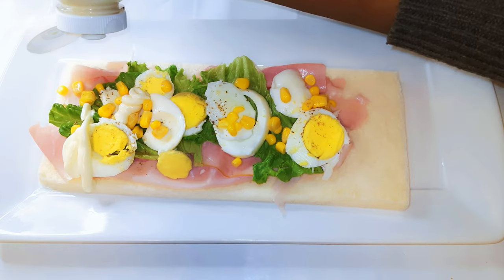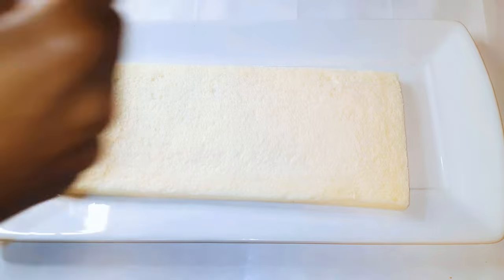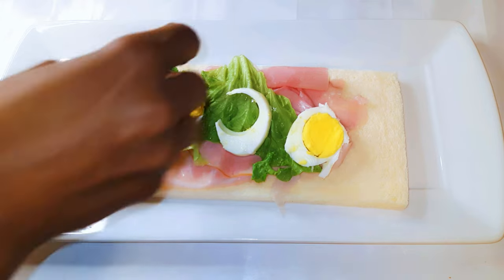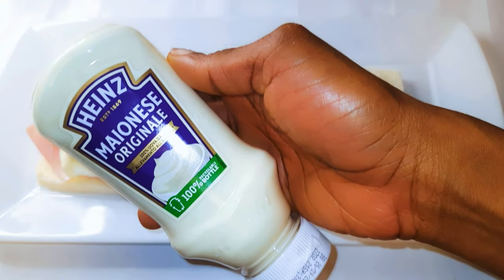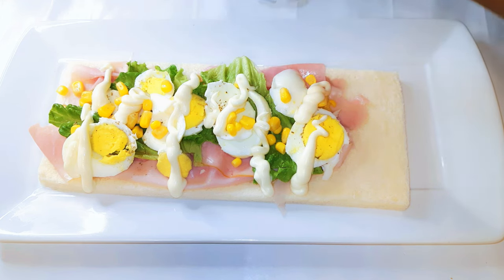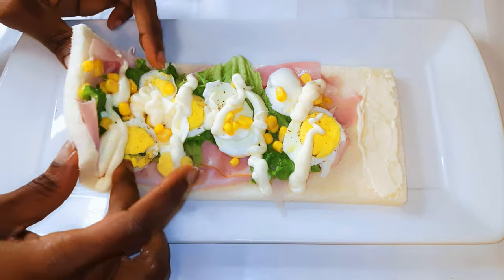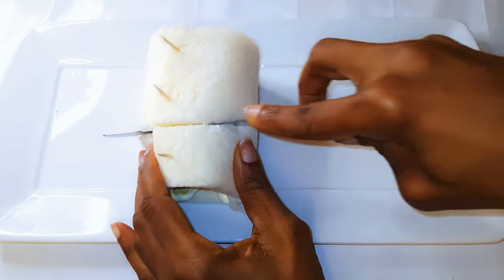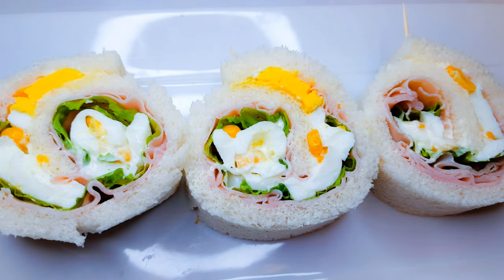Make Easy Sandwich Rolls For The Kids & They Will Never Stop Eating. Ham & Eggs Sandwich With Mayo.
Make These Easy Sandwich Rolls For The Kids And They Will Never Stop Eating. Ham & Eggs Sandwich.

I made these easy sandwich rolls for lunch and gosh, tey are so yummy. You need few ingredients and you are good to go. This come in handy when you don't have time and wanna fox something real quick. Just get a beer or juice and lunch is ready. Enjoy.